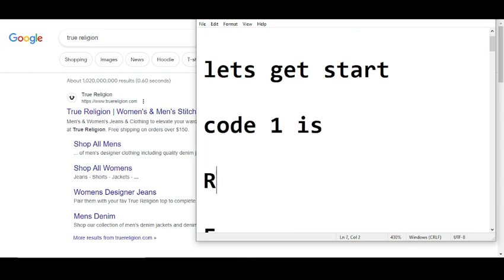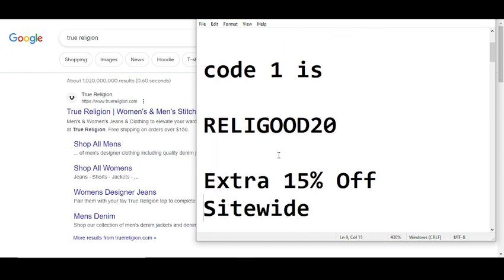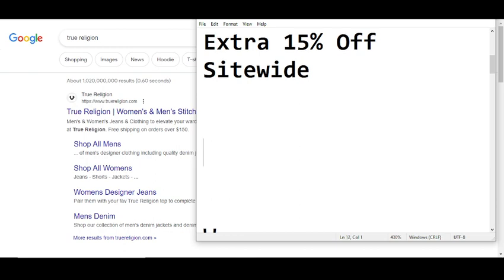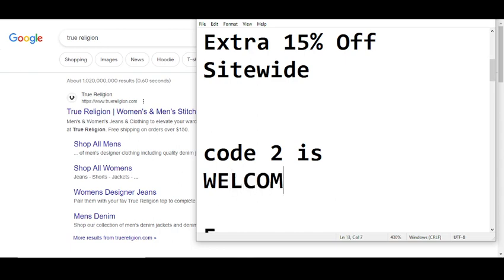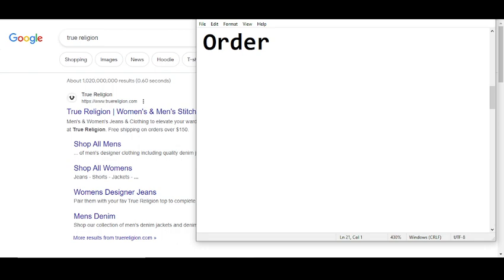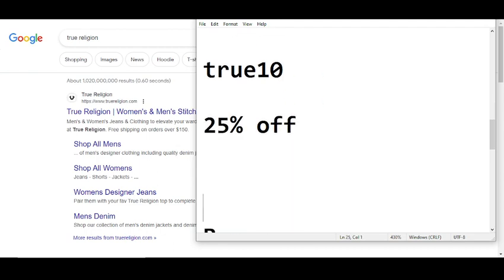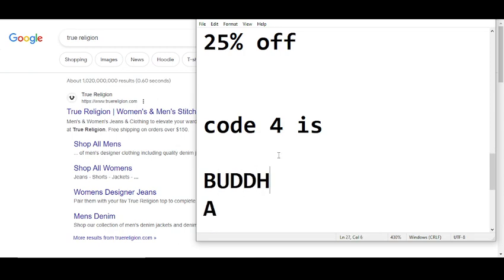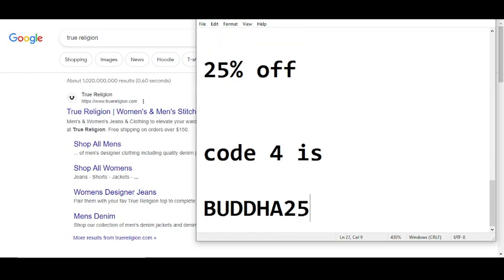True Religion vouchers 2023 || True Religion promo 2023 || True Religion coupons 2023 Free For You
Men's Streetwear & Women's Streetwear to True Religion vouchers 2023 elevate your wardrobe. Shop designer jeans True Religion promo 2023 and clothing at True Religion.

Your Questions
1) True Religion vouchers 2023
2) True Religion promo 2023

Your Quarries:-
true religion student discount
true religion promo
true religion shipping code
student discount true religion
true religion 10 off
true religion 10 off code
true religion voucher codeh